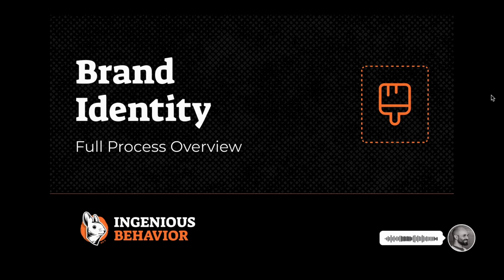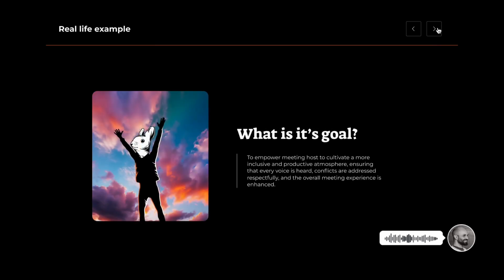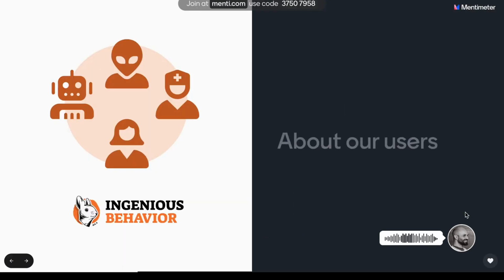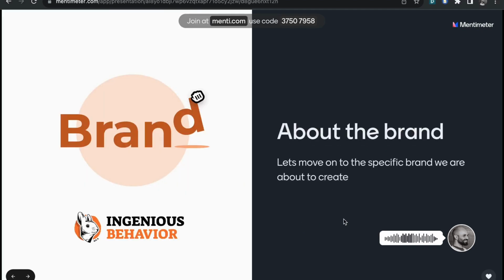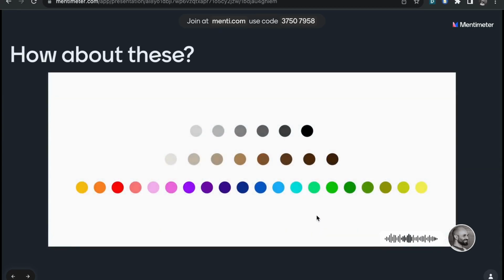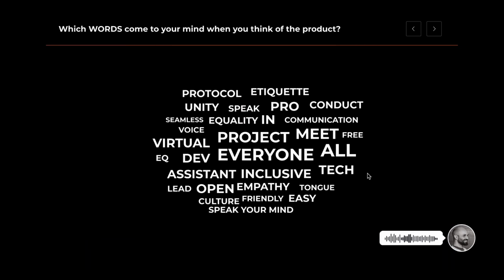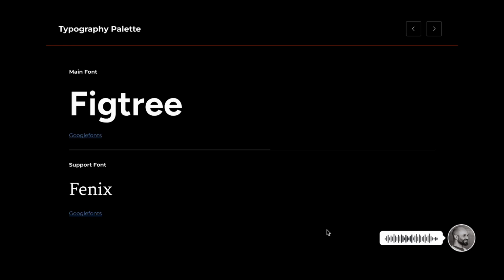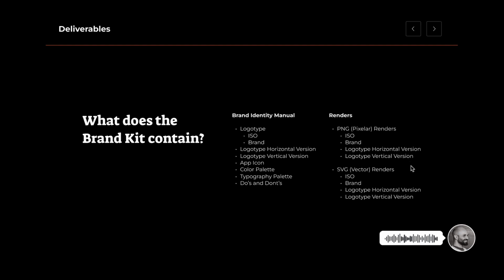Meetiquette's Brand Identity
In this walkthrough video we take a close look to the whole process of creation of Meetiquette's brand from the very beginning, gathering stakeholders perceptions and ideas, the creation of the core elements of the identity, and several brand drafts all the way up to the definition of the final brand.